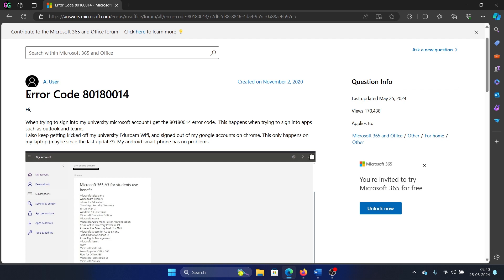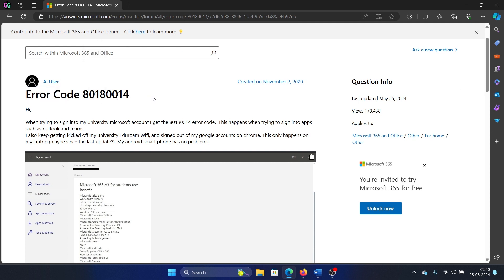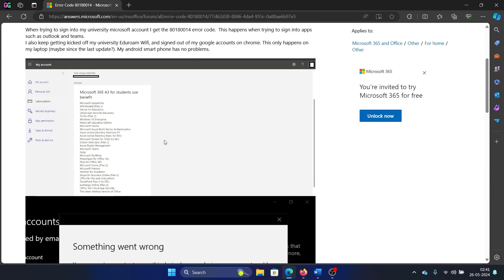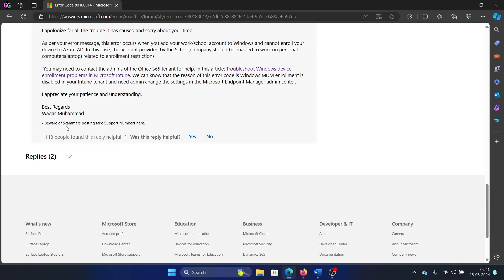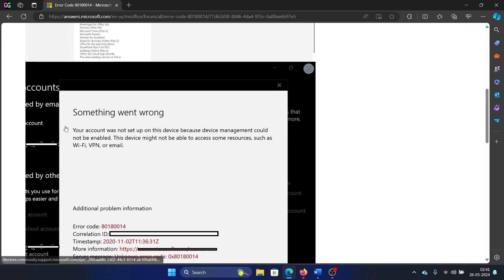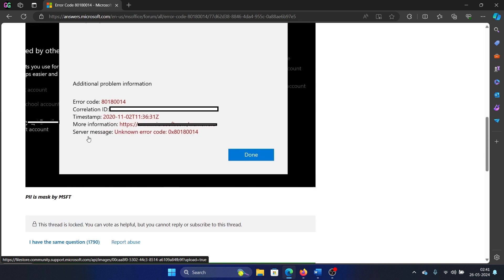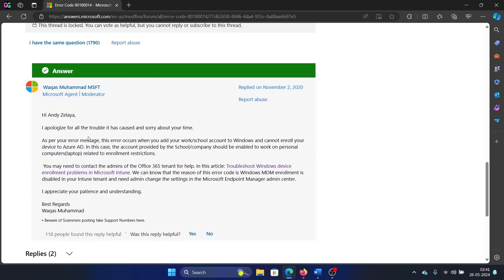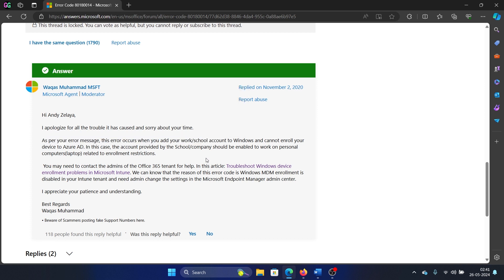How to Fix Error Code 80180014 in Windows 11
If you wish to fix error code 80180014, then please watch this video for the resolutions.